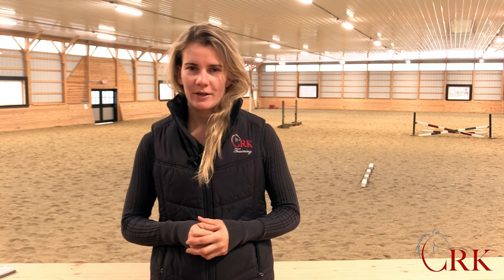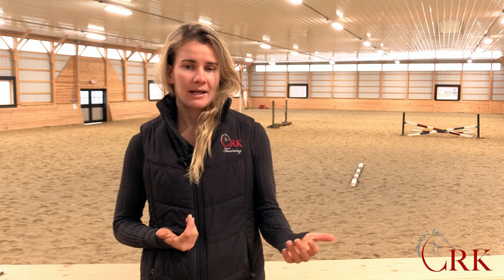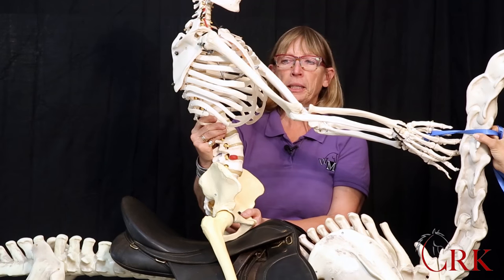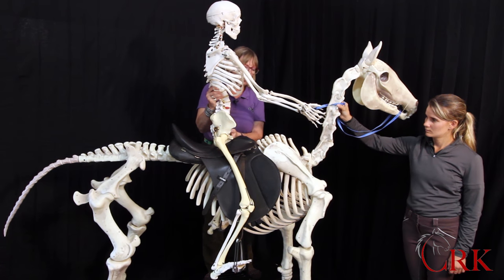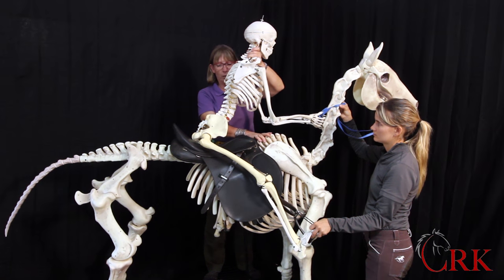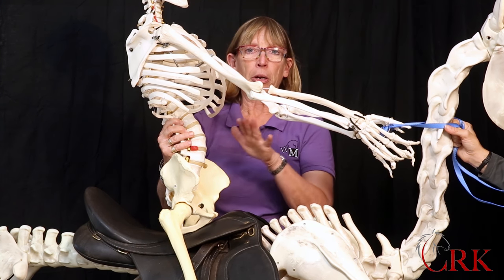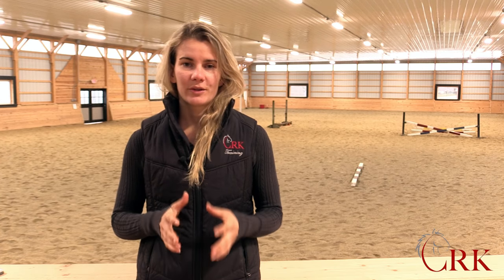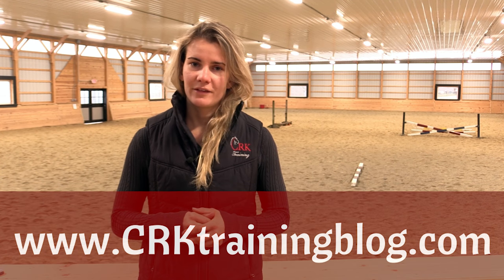How to Ride Posting Trot... the Skeletal View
Learn how to ride an effortless posting trot, with a horse and rider skeleton to show the correct movement.